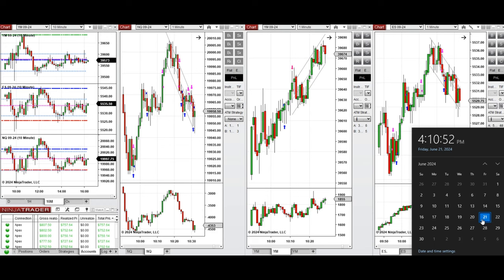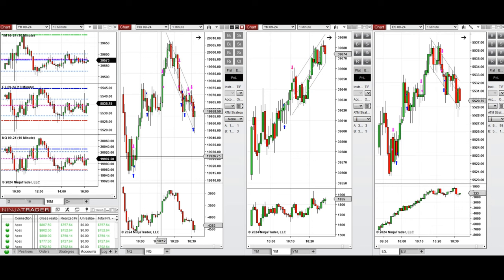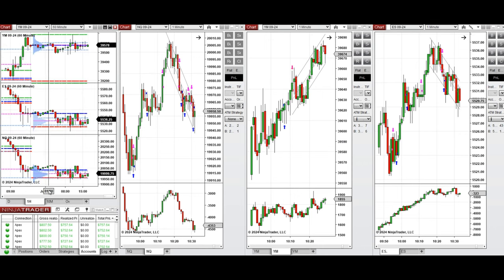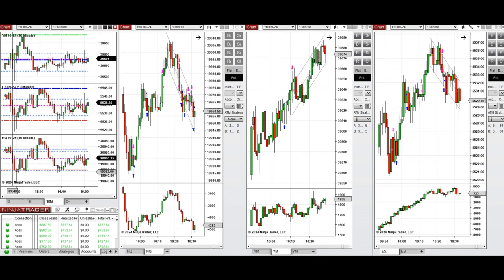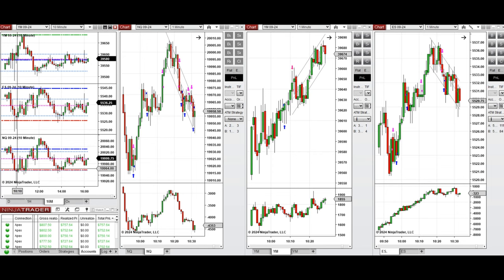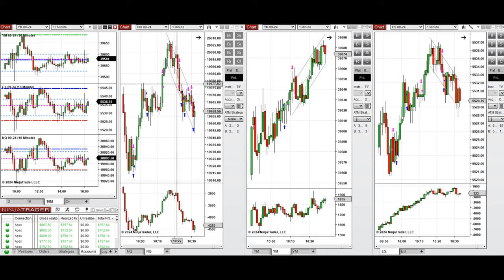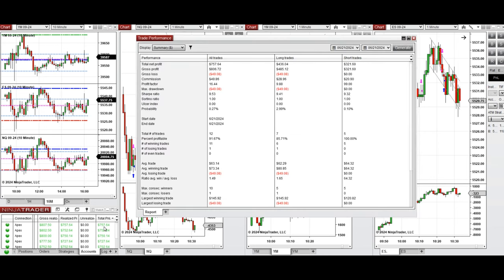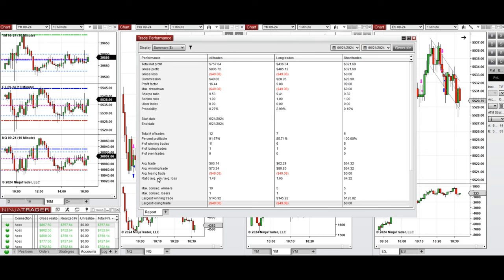Price Action Algo Trading Journal: Nasdaq, Dow Jones, and S&P500 Futures - 21 June 2024